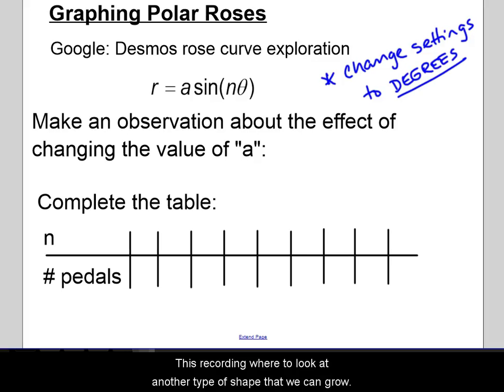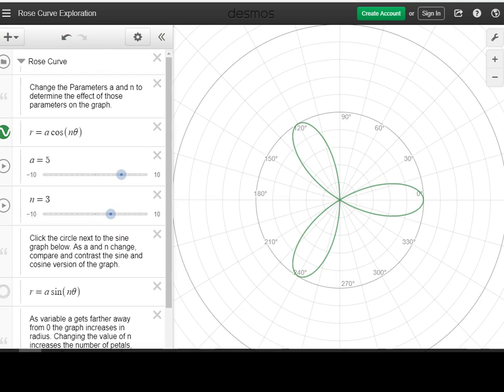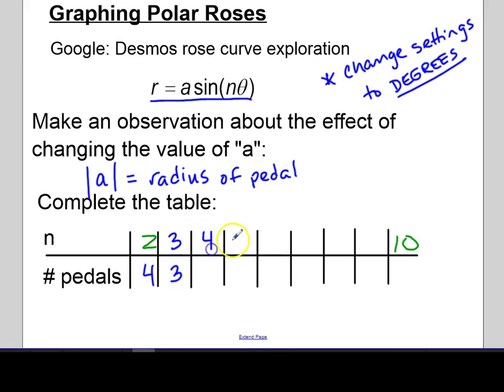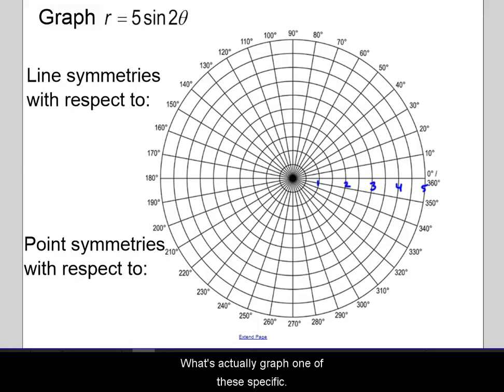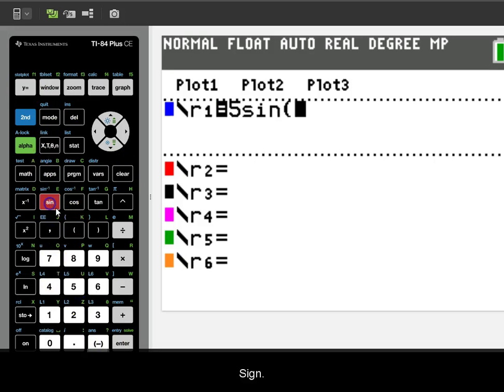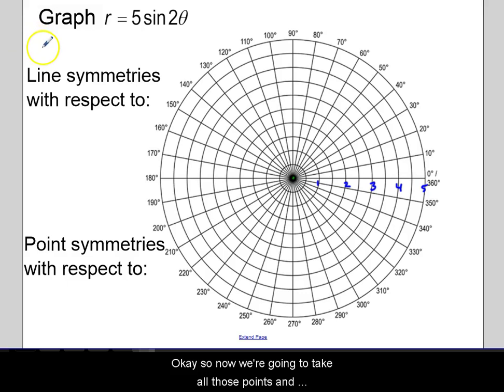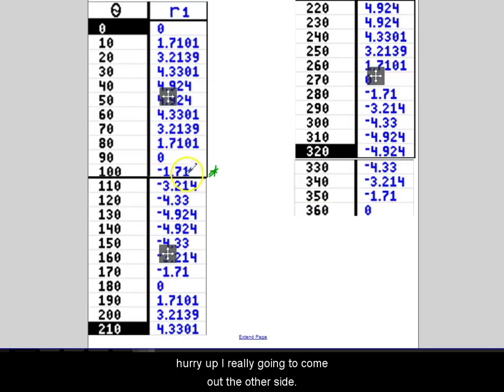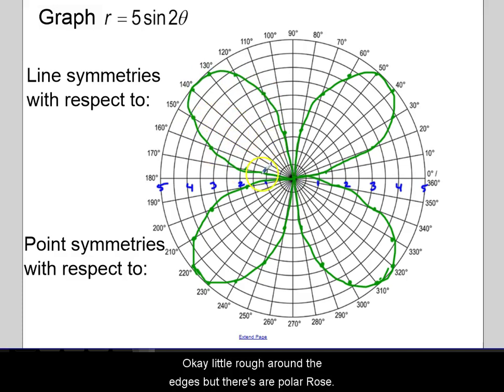15 07 Graphing Polar Roses